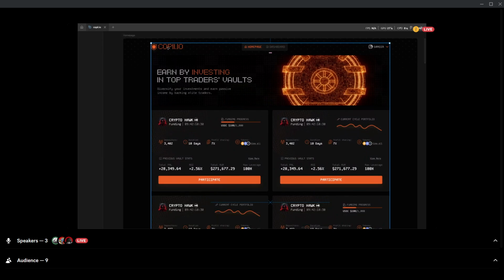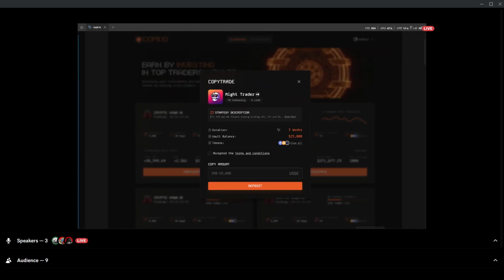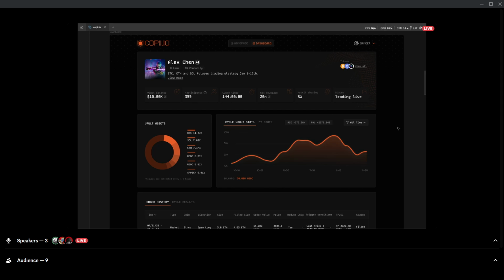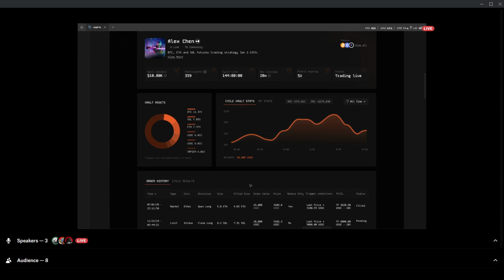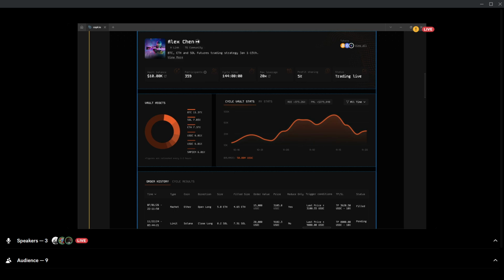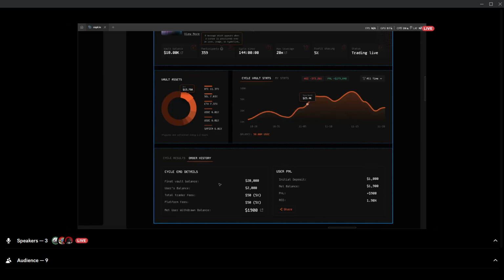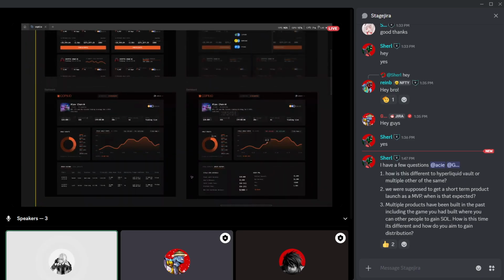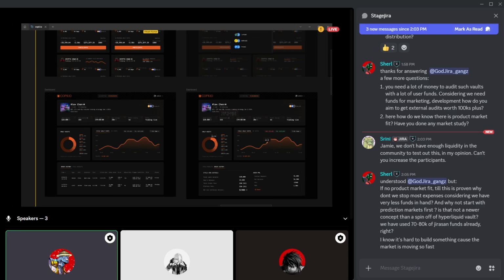Jirasan - Jiras Build Workshop with Jamie, Acie and Ryuk - 20 Jan 2026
Timestamps
0:00 Start
0:01 Jira Build Workshop Progress update on-chain trading infra
35:33  iAgent Story & Open Q&A

Topics
1) Jira Build Workshop Progress update on-chain trading infra. UI/UX and backend development updates. Open workshop format, questions and feedback.

2) iAgent Story & Open Q&A I'll share my experience and lessons from iAgent. Jamie talks about what went wrong, what was learned, and how it him as a founder and what he is building now. Open Q&A.